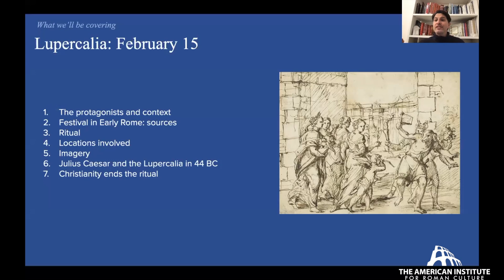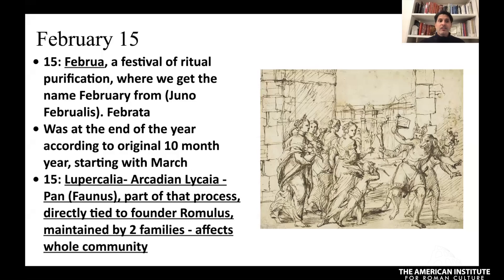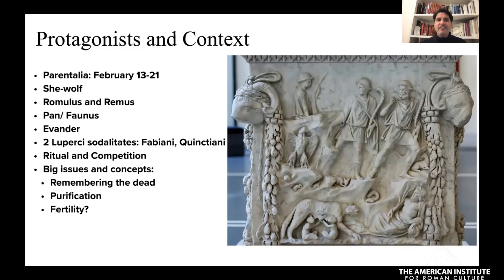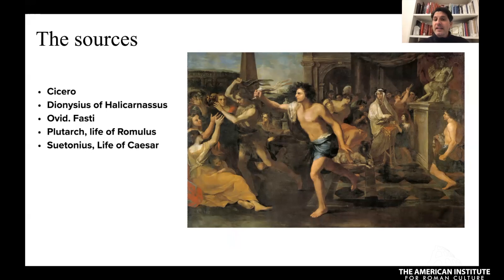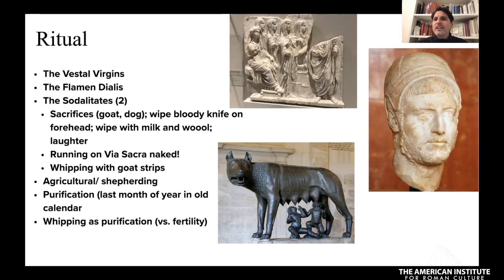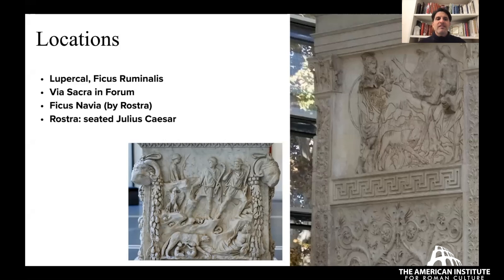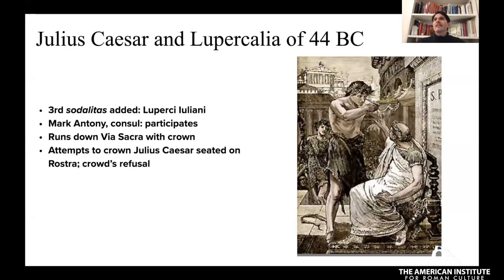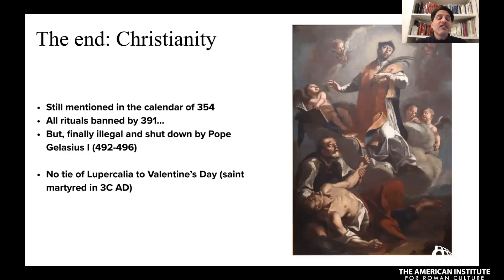LUPERCALIA: the February 15th festival of wolves and Luperci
The Lupercalia is one of the most famous and puzzling rituals of Ancient Rome.  In this live seminar we unpack the stories and traditions, examining the locations and protagonists. It's an exploration into ritual and ancient religion, as well as its setting for Julius Caesar promote his special status as Rome's new ruler, just a month before the Ides of March!  The Lupercalia continues to fascinate with its intriguing rituals and ties to Romulus, the she-wolf, and well-being of Ancient Rome!

0:00 Introduction
0:31 Lupercalia: February 15
5:08 Protagonists and Context
7:32 The sources
8:09 Ritual
11:10 Locations
14:43 Julius Caesar and Lupercalia of 44 BC
15:37 Imagery of Luperci
17:03 The end: Christianity

to receive a link to our monthly, free live lecture, and updates on our latest videos, articles, live seminars, online courses and more!

You can also find more, related content on archaeology and travel at   @DariusArya!